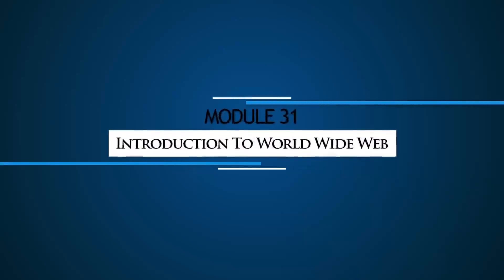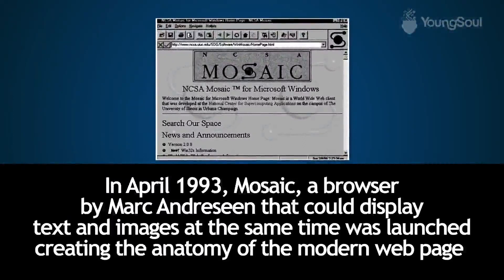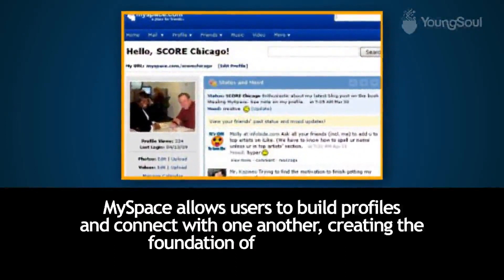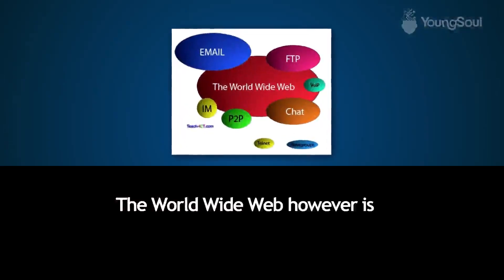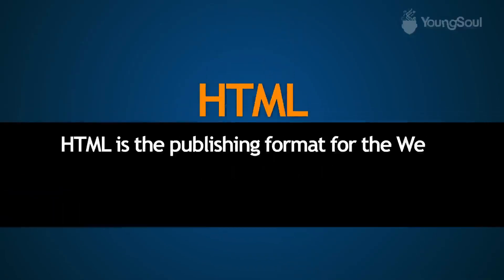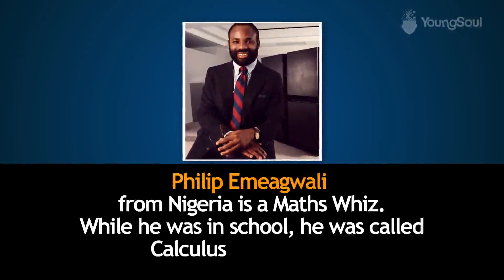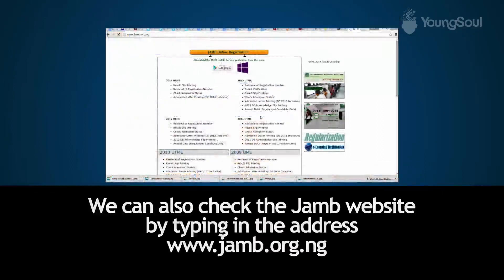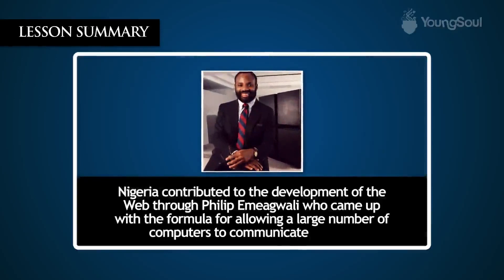Introduction To World Wide Web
Iknow ICT